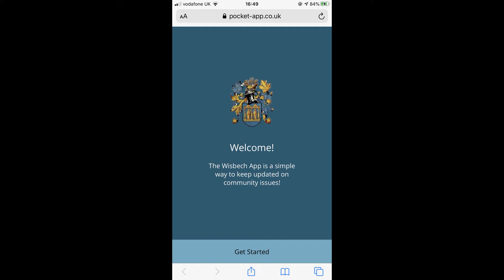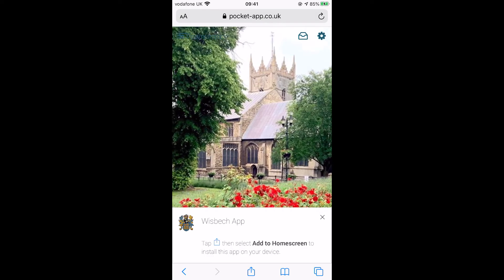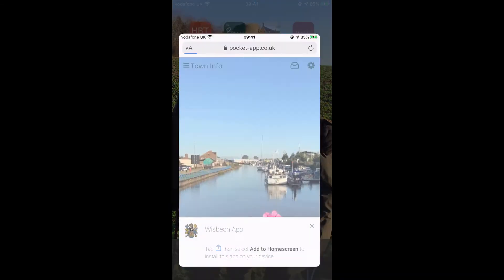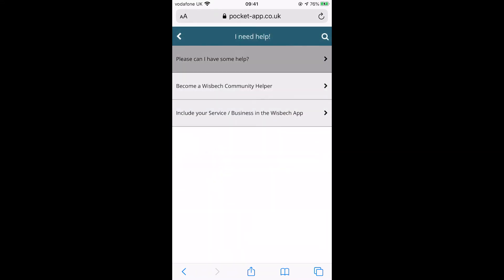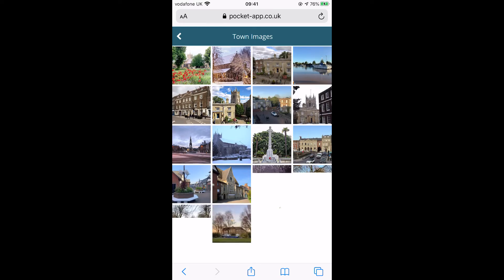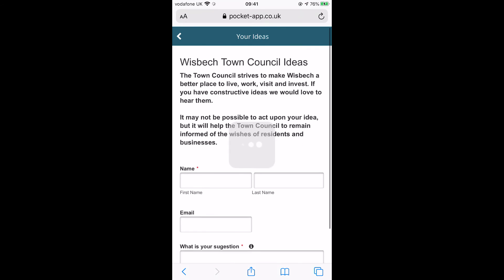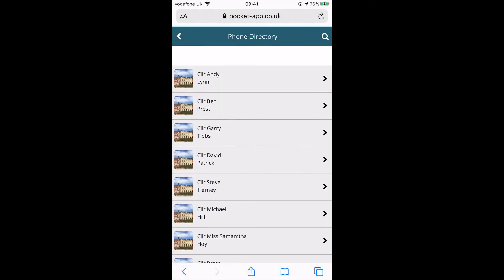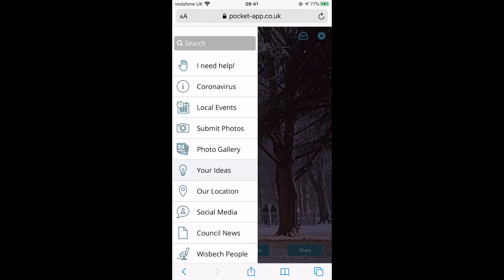Wisbech App Demo